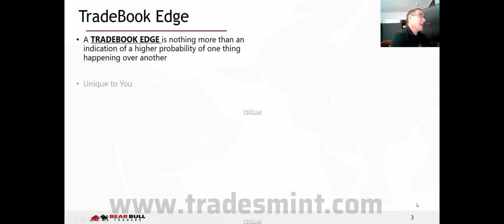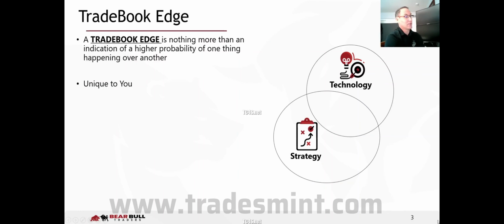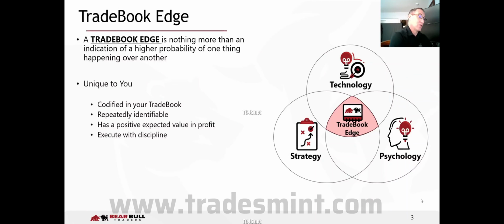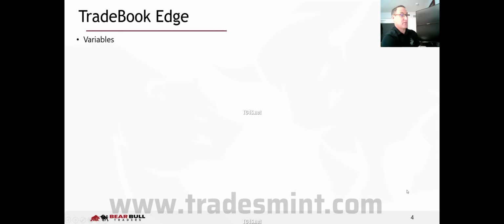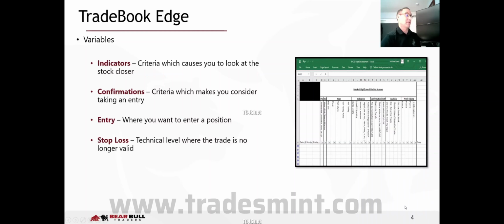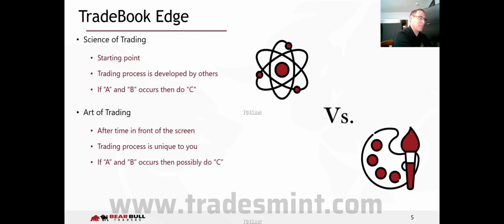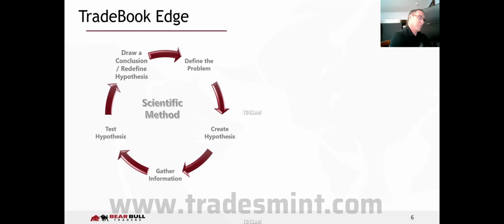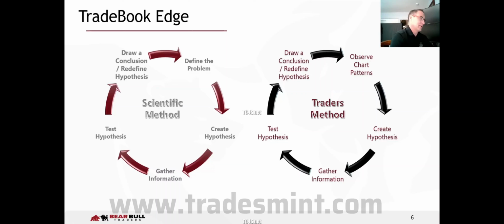What is a tradebook Edge.mp4